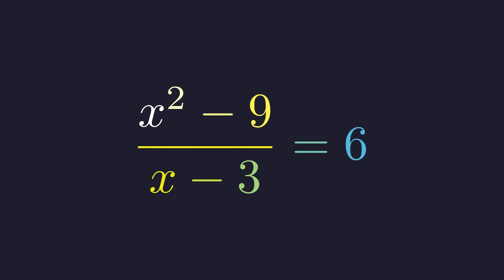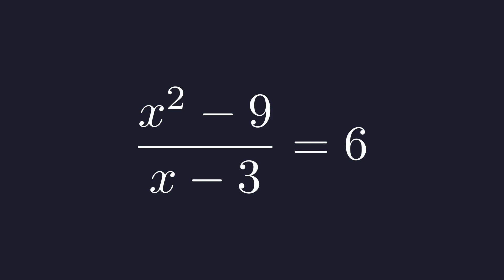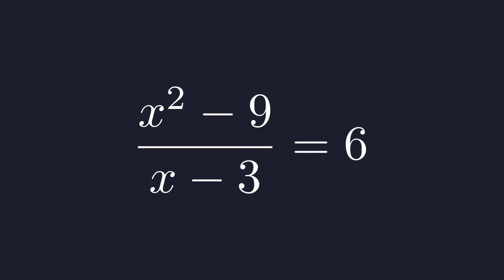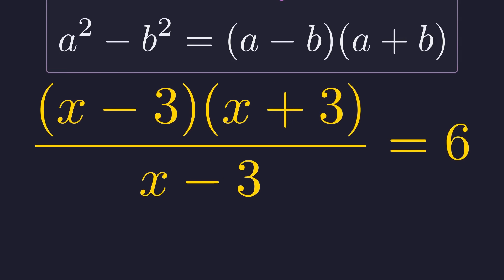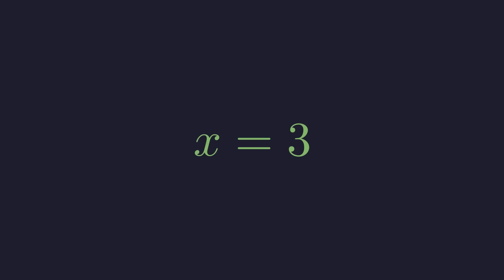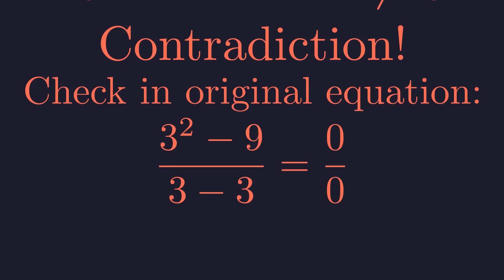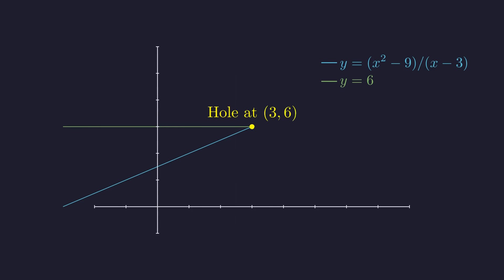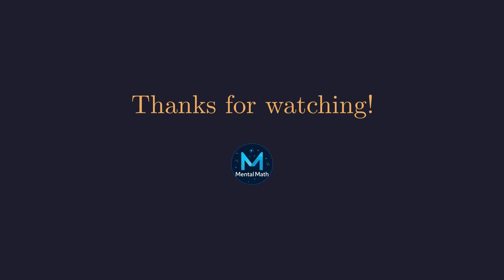How a Simple Fraction Can Trick You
At first glance, this algebra problem seems simple: solve for x in (x²-9)/(x-3) = 6. But a hidden trap leads most people to the wrong conclusion! In this video, we'll break down the solution step by step, revealing a common mistake that many students make.
First, we'll identify the "forbidden" value of x that makes the denominator zero—a critical step you can't afford to skip. Then, we'll show you how to simplify the equation by factoring the numerator using the difference of squares, a key algebraic pattern. This simplification leads to a candidate solution, but is it the right one?
We'll then spring the trap and explain why the answer you think is correct is actually an extraneous solution. Finally, we'll use a graph to visualize exactly why this equation has no solution, showing a "hole" where the intersection point should be. This video is perfect for anyone looking to sharpen their algebra skills, understand domain restrictions, and learn how to avoid common math traps.

Timestamps
0:00 - The Problem with a Hidden Trap
0:18 - Step 1: Identifying the Forbidden Value
1:03 - Step 2: Simplifying with Difference of Squares
2:18 - Step 3: Finding the Candidate Solution
2:42 - Step 4: The Trap is Revealed
3:25 - Visualizing the "No Solution" Answer with a Graph